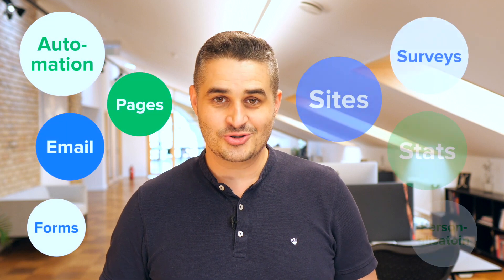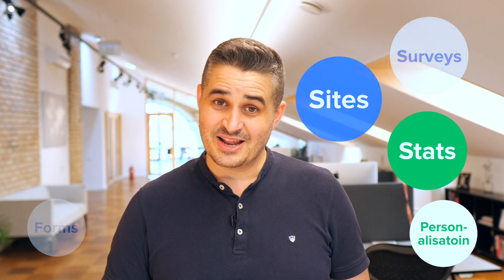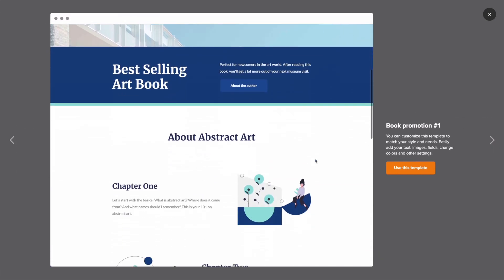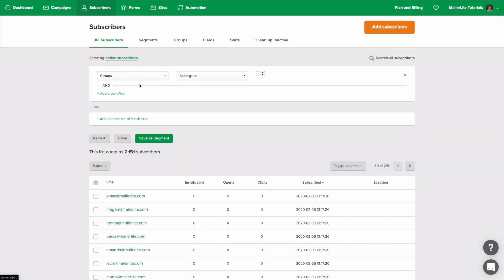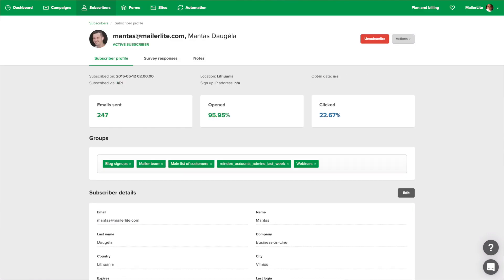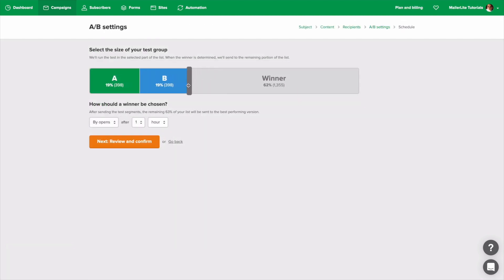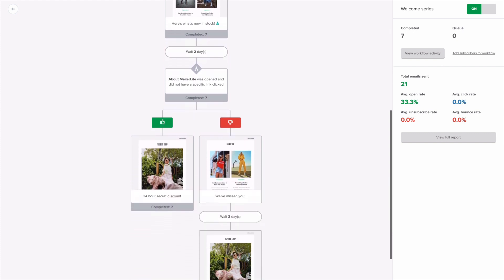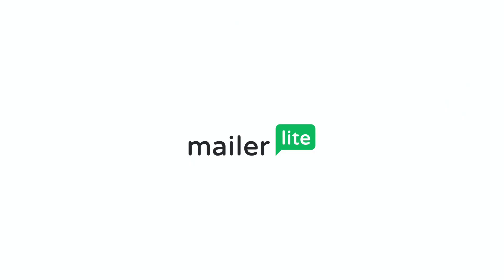Easily Create and Send Beautiful Newsletters - MailerLite